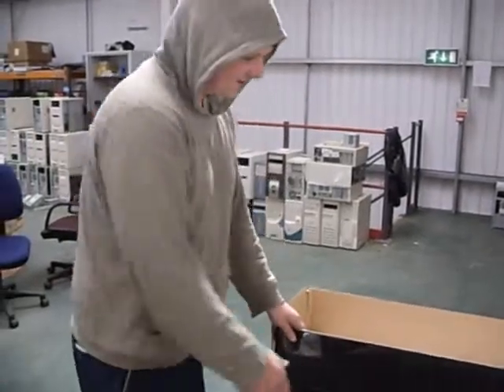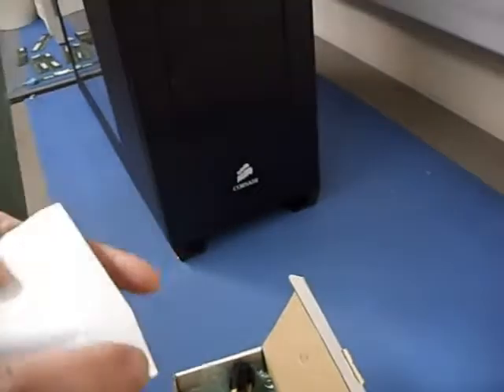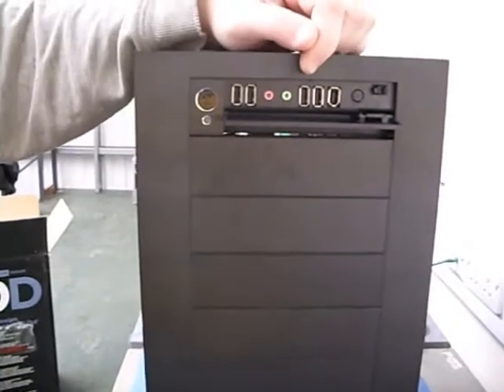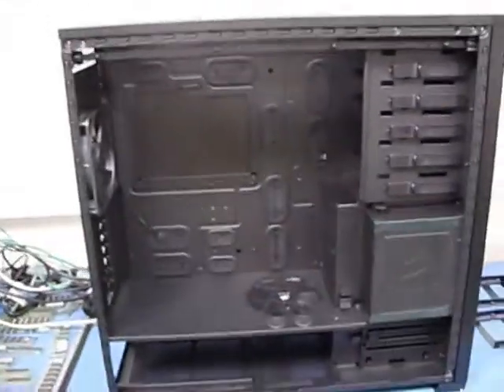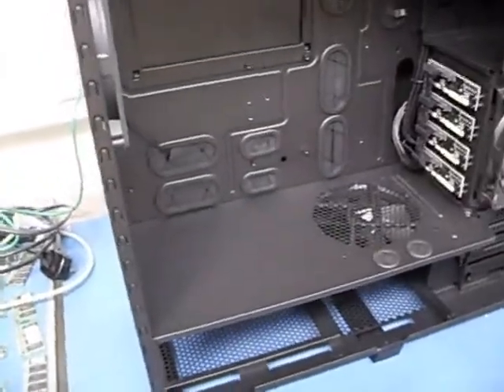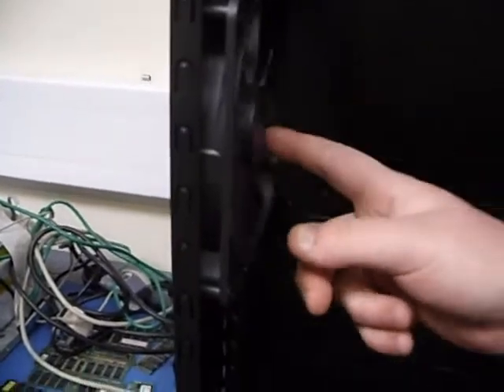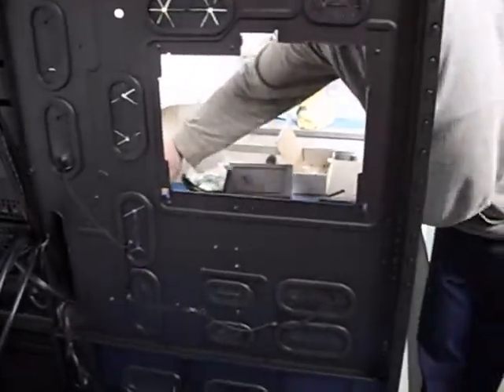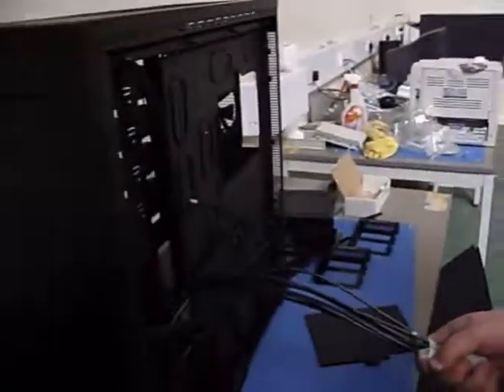Proper corsair review and unbox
A better attempt of the corsair obsidian review